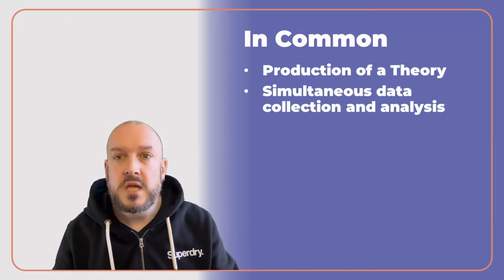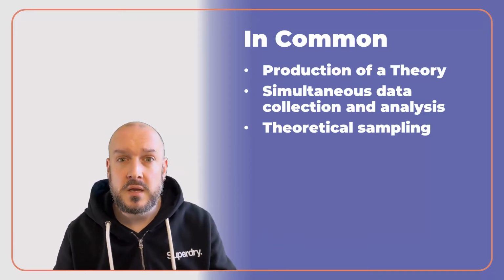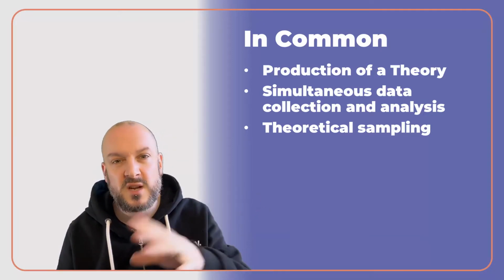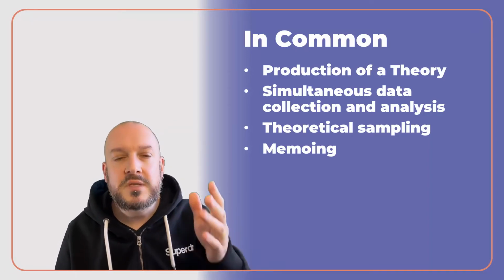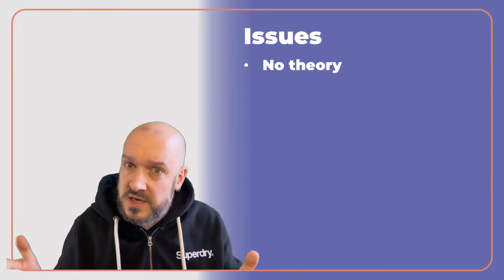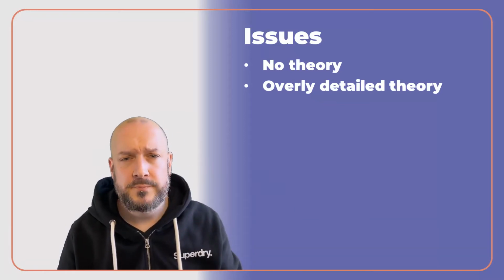More than a bit of coding: (un-)Grounded (non-)Theory in HCI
Tom Cole, Marco Gillies

Session: Ethics, Design Methods and Theories

Abstract
Grounded Theory Methodology (GTM) is a powerful way to develop theories where there is little existing research using a flexible but rigorous empirically-based approach. Although it originates from the fields of social and health sciences, it is a field-agnostic methodology that can be used in any discipline. However, it tends to be misunderstood by researchers within HCI. This paper sets out to explain what GTM is, how it can be useful to HCI researchers, and examples of how it has been misapplied. There is an overview of the decades of methodological debate that surrounds GTM, why it's important to be aware of this debate, and how GTM differs from other, better understood, qualitative methodologies. It is hoped the reader is left with a greater understanding of GTM, and better able to judge the results of research which claims to use GTM, but often does not.